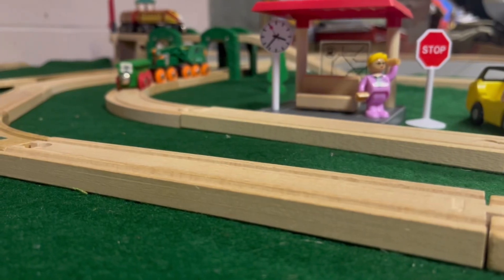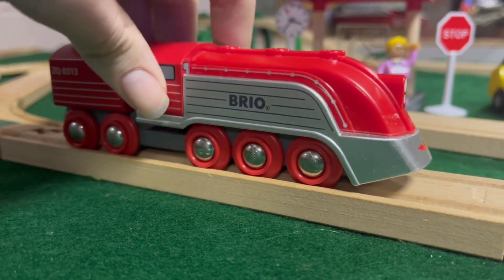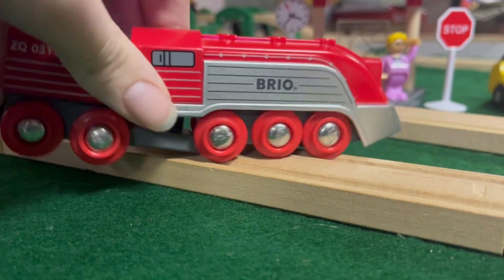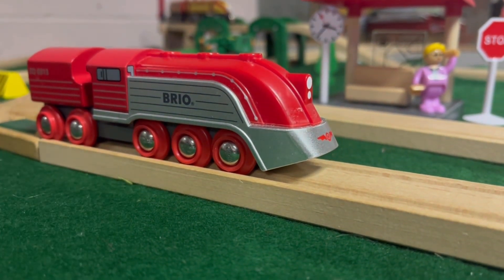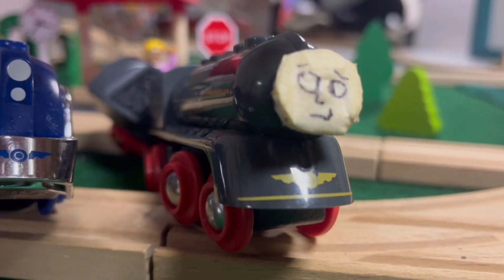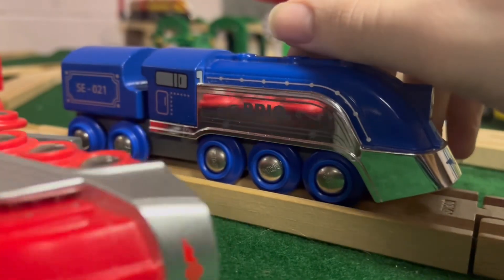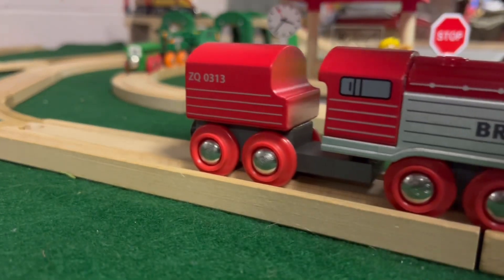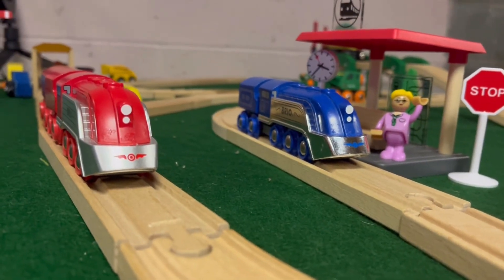Brio streamline, train review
Bro thinks he Spencer😭